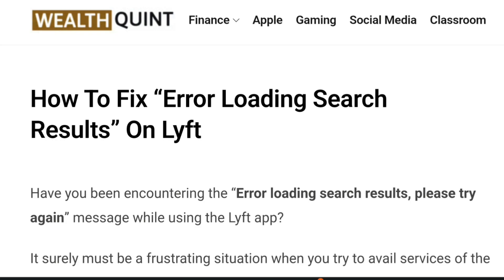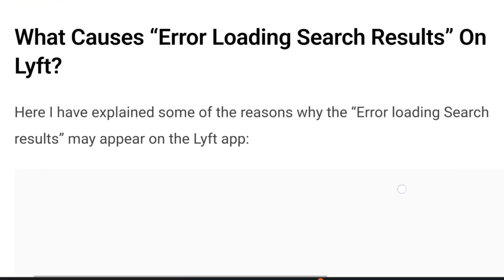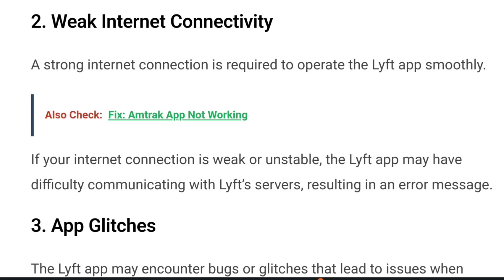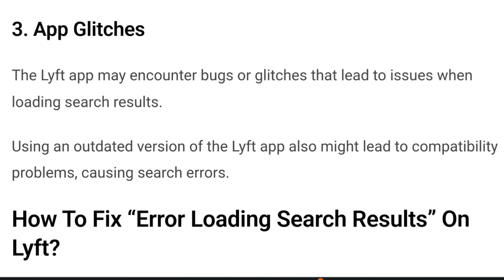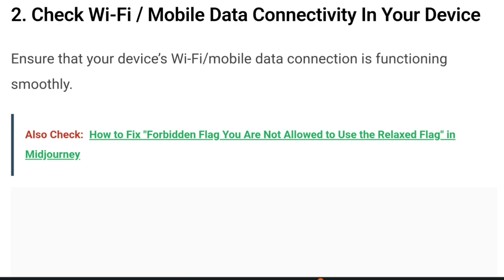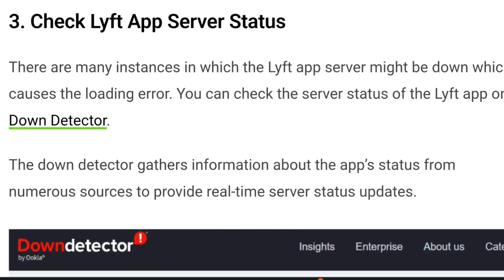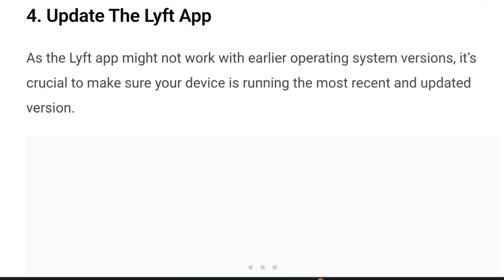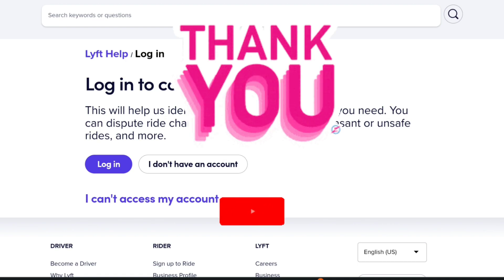How To Fix Error Loading Search Results On Lyft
Are you encountering the frustrating "Error Loading Search Results" issue on the Lyft app? Don't worry, we've got you covered! In this comprehensive troubleshooting guide, we walk you through step-by-step solutions to get rid of this pesky problem and get back on the road with Lyft.

0:00 Intro
1:09 What Causes “Error Loading Search Results” On Lyft?
2:29 How To Fix “Error Loading Search Results” On Lyft?
2:41 1. Grant Necessary Permissions To The Lyft App
3:49 2. Check Wi-Fi / Mobile Data Connectivity In Your Device
4:09 3. Check Lyft App Server Status
4:44 4. Update The Lyft App
5:19 5. Contact Lyft Support Team